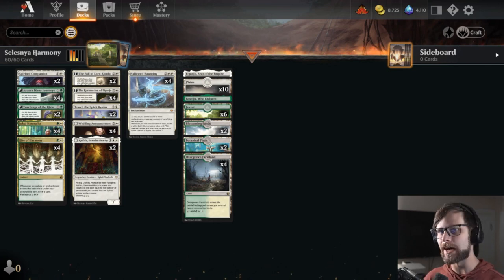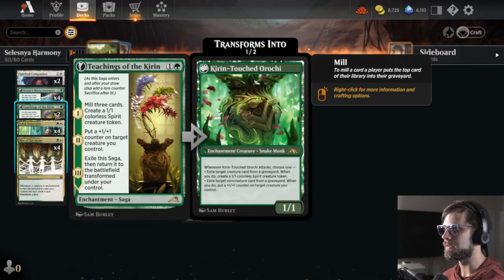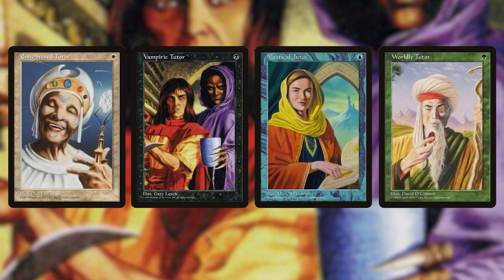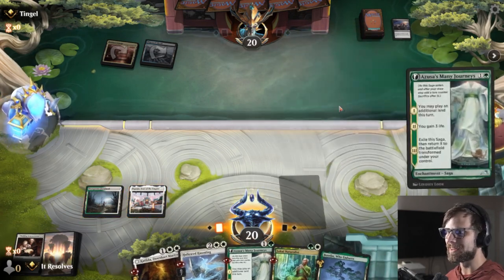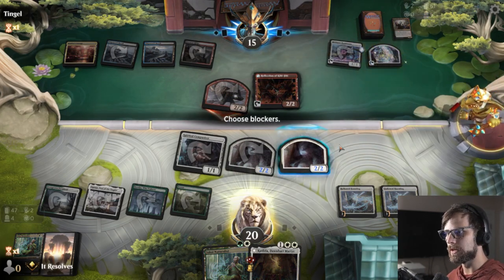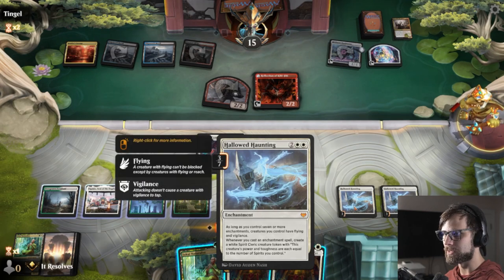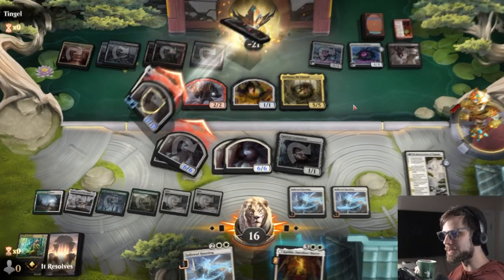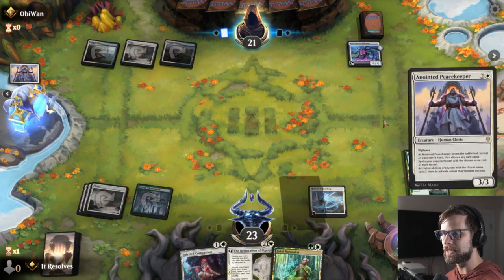*UNDEFEATED* MTG Arena | Dominaria United | Selesnya Sagas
Today we go UNDEFEATED on MTG Arena and Dominaria United with a slight variation to Selesnya Sagas originally created by the amazing @LegenVD ! This list goes CRAZY with Sagas and while we don't get to pull of the Rite of Harmony play, we still get to demonstrate just how powerful this one can be. Let's have some fun as we return to the gameplay grind!

0:00 Deck Tech
3:53 Game 1
6:48 Patreon & Game 2
15:47 Game 3
21:08 Wrap-Up